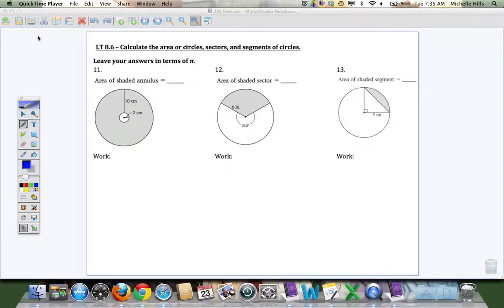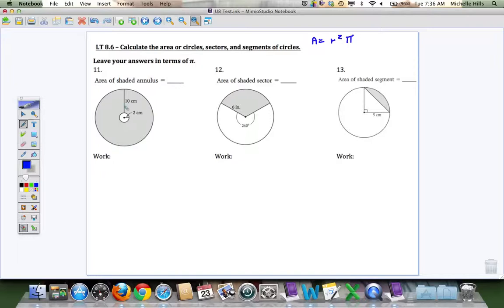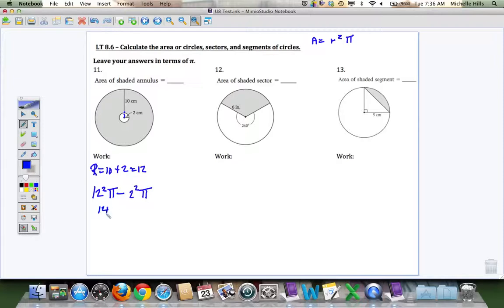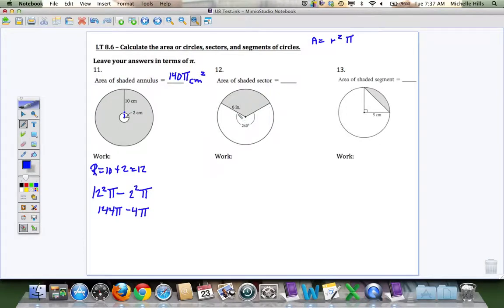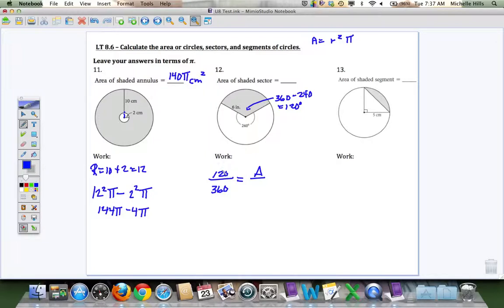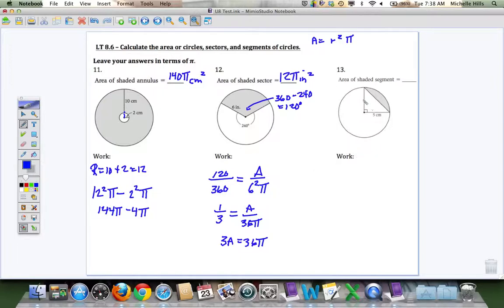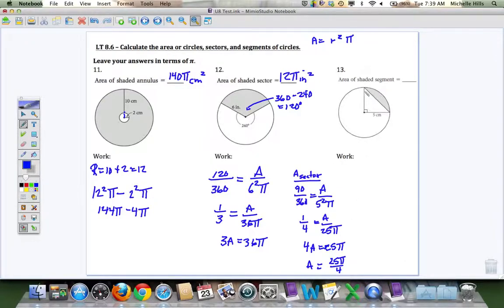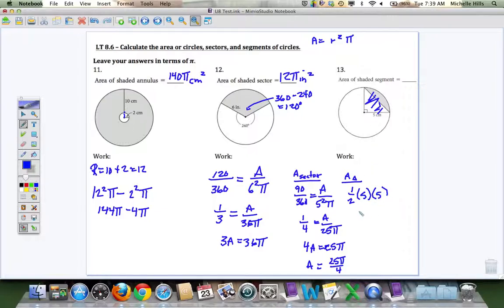Geometry 8.6 Test